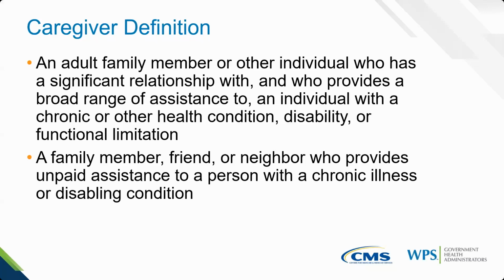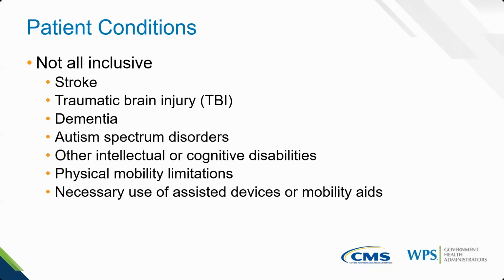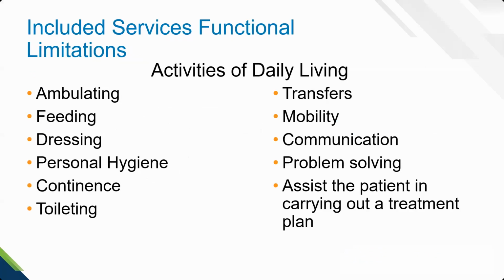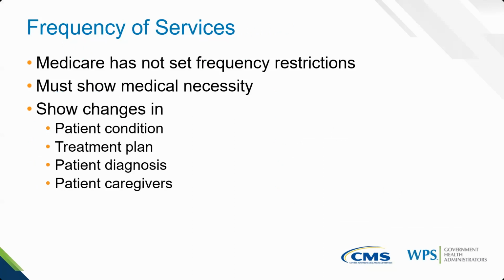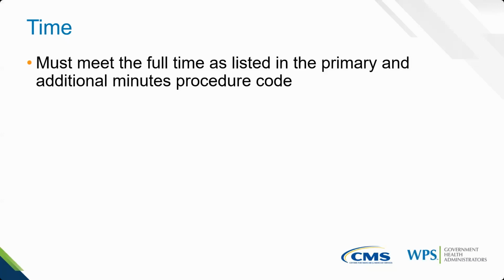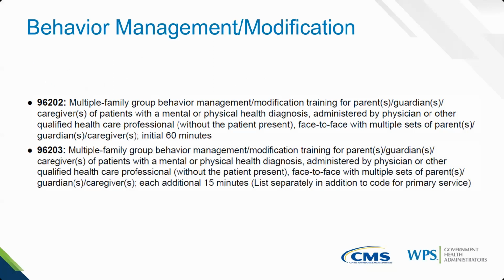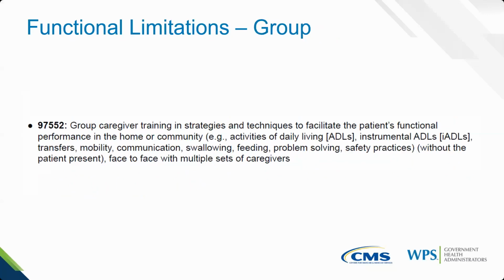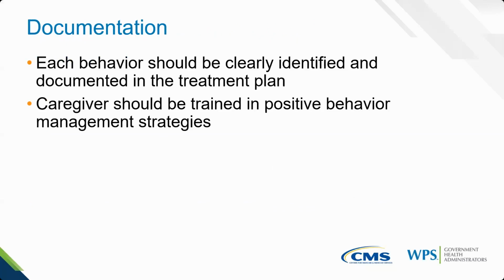Medicare Caregiver Training Services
Medicare pays for CTS to provide training to the caregivers in support of the patient. There is one set of procedure codes to support training on the patient’s functional limitations. There is another set of procedure codes to support patient behavioral management. We will supply the following:
• Patient responsibility
• Appropriate group sessions
• Time
• Documentation

Resources:
MLN9201074 Health Equity Services in the 2024 Physician Fee Schedule Final Rule

Chapters
00:00 Intro
02:53 Service Definition
05:52 Provider Specialties
06:19 Caregiver Definition
07:43 Patient Conditions
09:48 Included Services
13:19 Frequency
14:22 Time
14:55 Billing
20:17 Documentation
23:32 Questions
32:00 Closing Comments